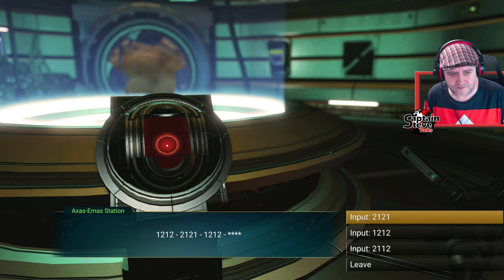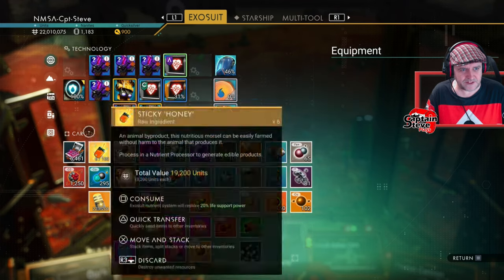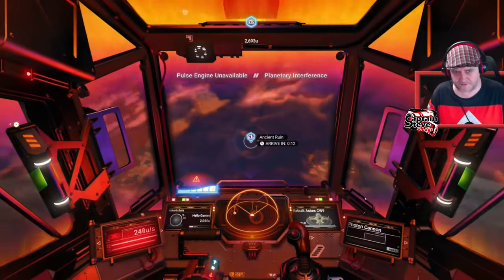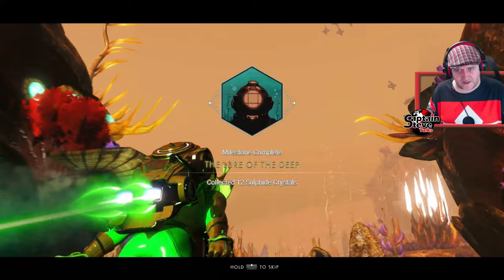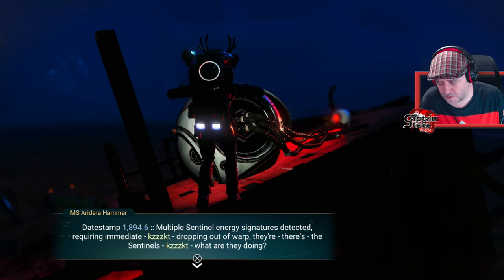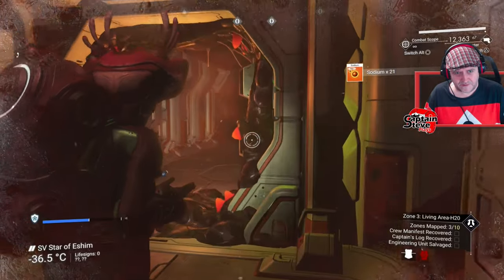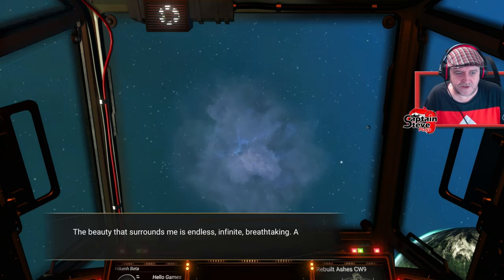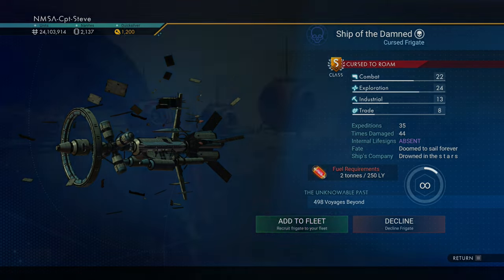No Man's Sky Adrift Phase 04 - Playthrough - Guide - Captain Steve NMS